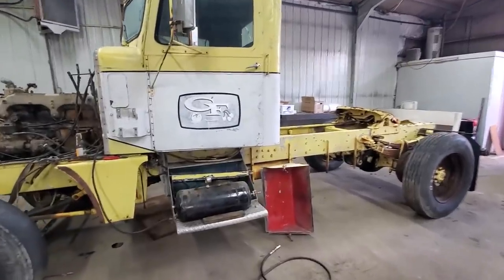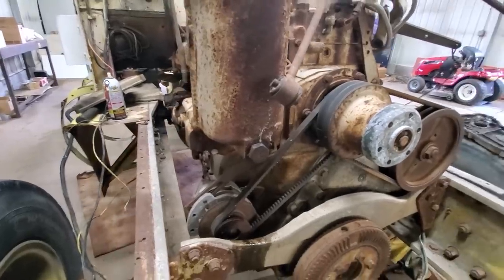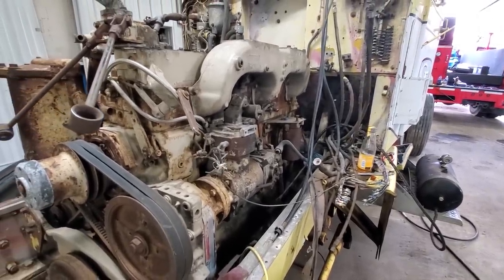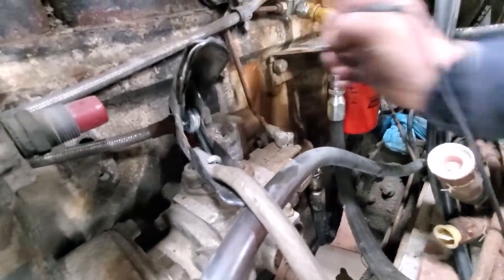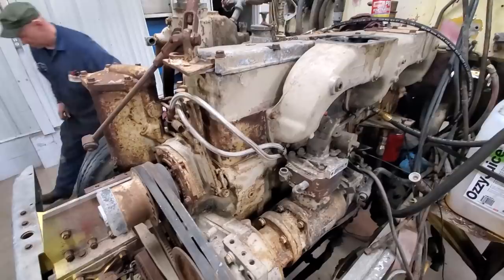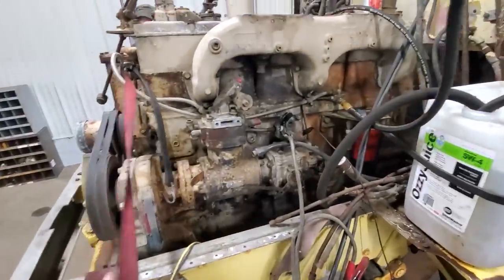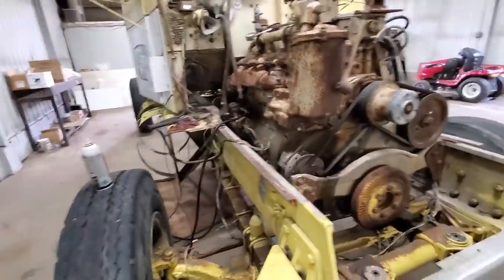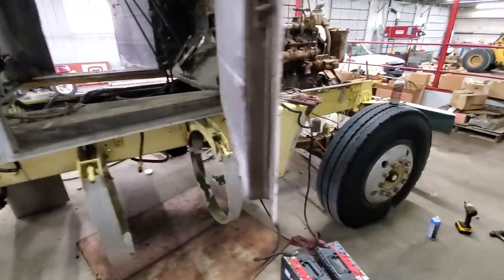1954 Needle Nose Peterbilt - First Start in 55 Years! - Weekend Restoration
Finally got the truck in the shop doing some tinkering with it. Got it started now its time to start digging deeper and start the actual build.